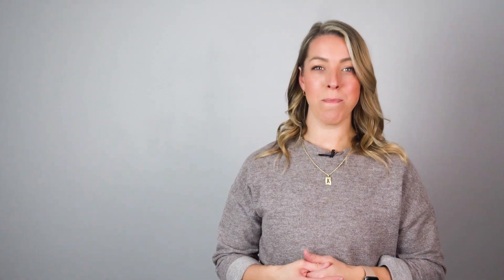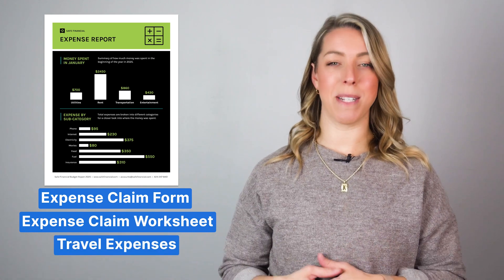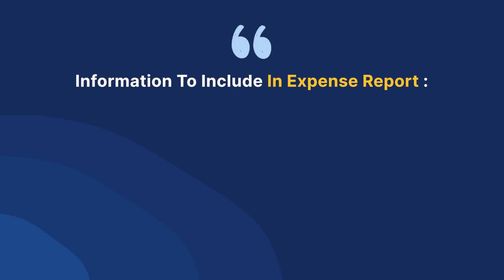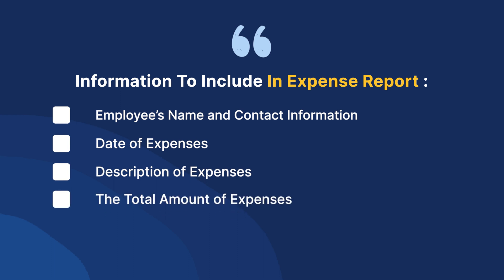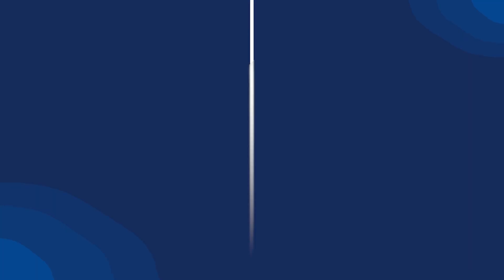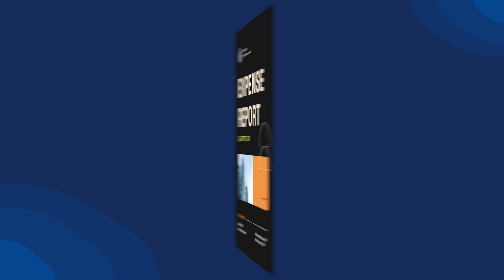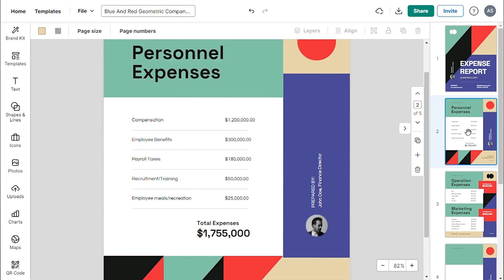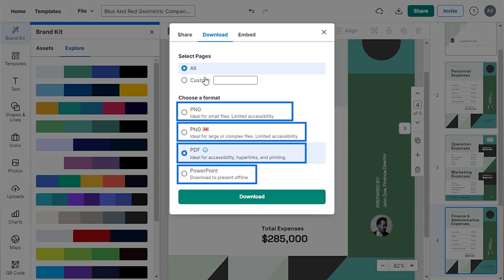Learn How To Create An Expense Report | Travel, Food, Fuel & Other Expense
This video is a comprehensive guide on creating expense reports effortlessly! In this tutorial, we'll walk you through the entire process of crafting detailed expense reports using Venngage's intuitive templates and online editor. Whether you're managing travel expenses, food costs, fuel expenditures, or any other type of expense, Venngage has you covered.

Time Stamps
00:00 – Intro
00:32 – Why Do Businesses Need Expense Report?
01:12 – Benefits of Expense Report
01:53 – How To Create An Expense Report.
02:48 – How To Use Venngage Template